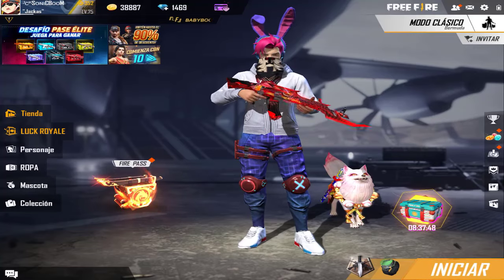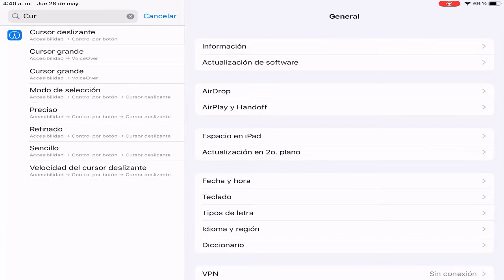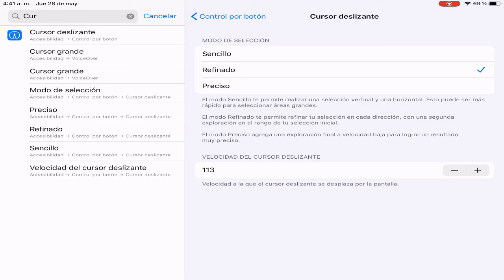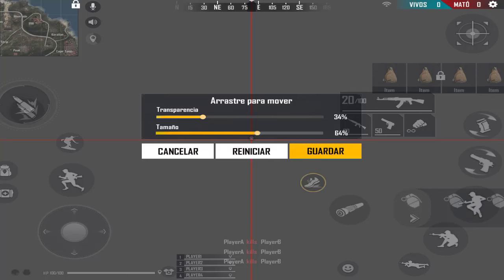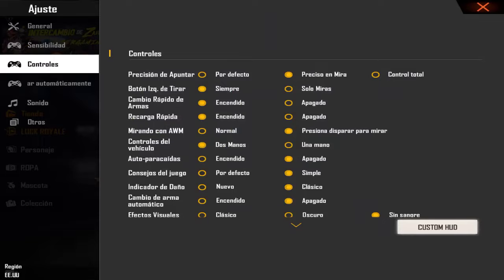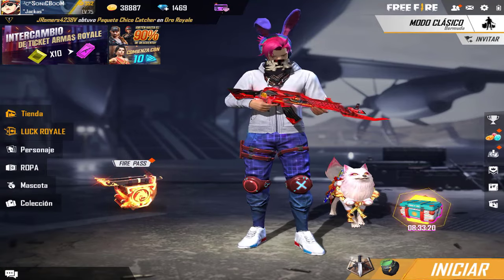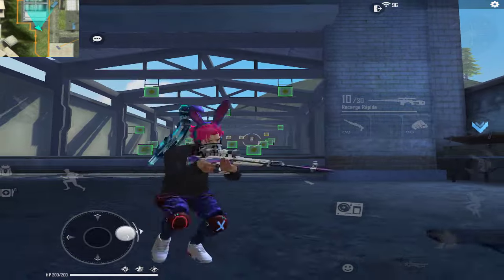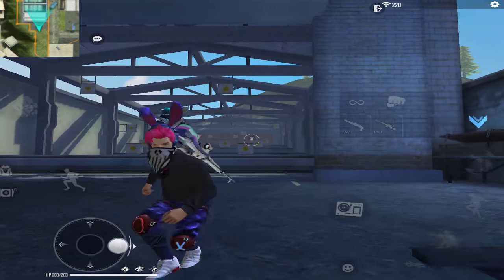CONFIGURACIÓN PERFECTA para IPAD (MINI, AIR, PRO) // FREEFIRE 2020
🔥↓↓Pases Élites Gratis (Legal y Fácil)🔥
↓↓ (ENTRA AQUÍ) ↓

Si quieren hablar conmigo y jugar aca estan mis redes.
Int = @sonicboomjck
NimoTV=SoniCBooM